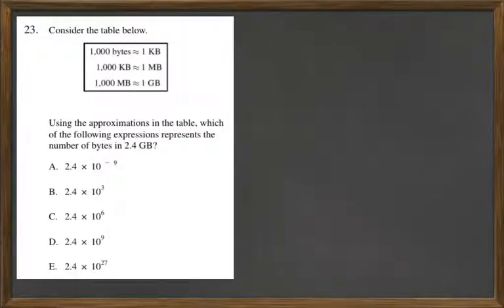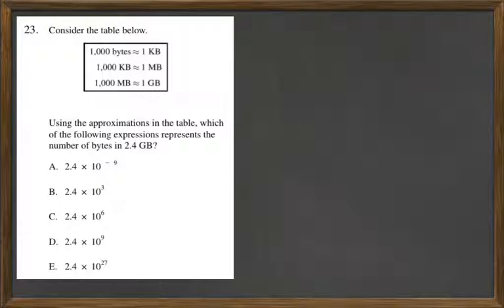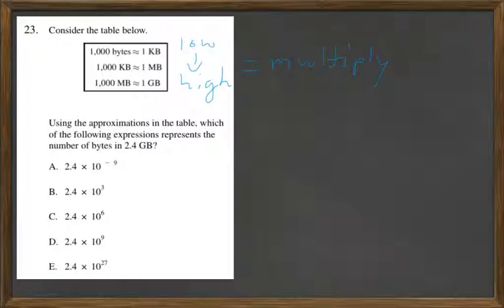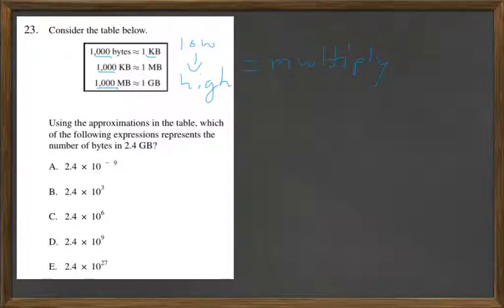HiSET Math Free Practice Test 2 #23